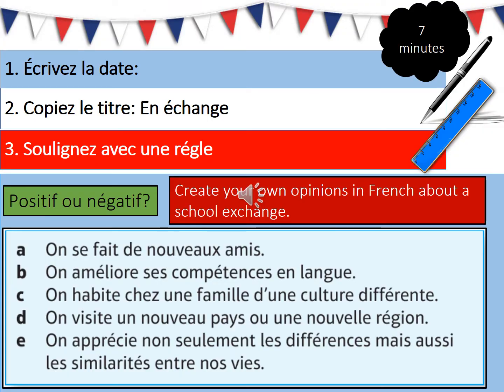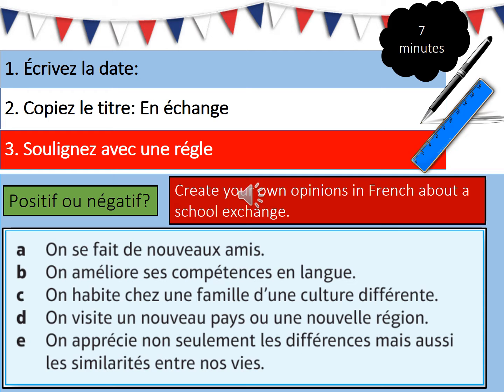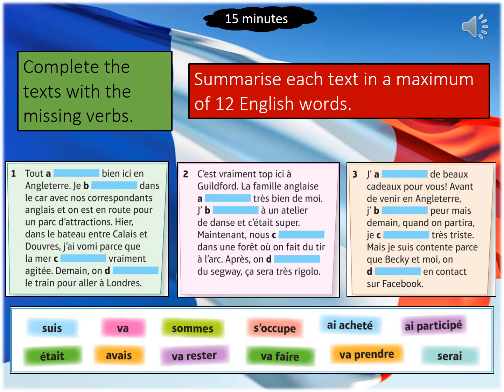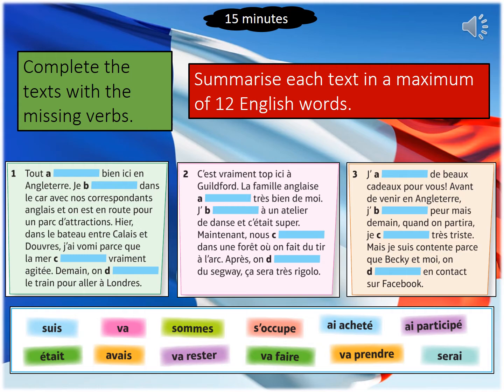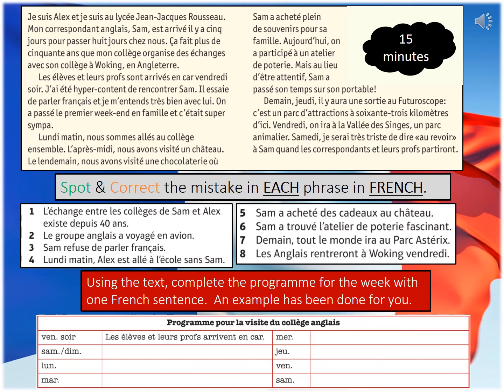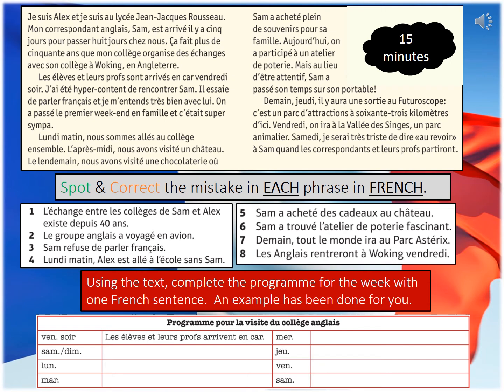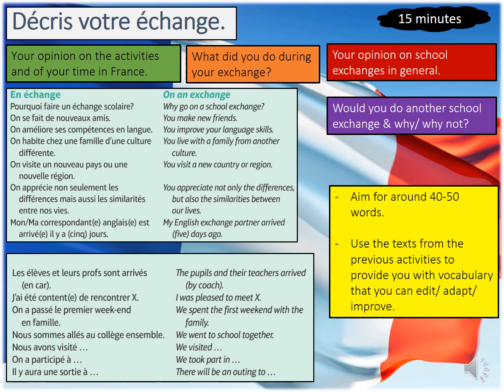French - Y11 En échange